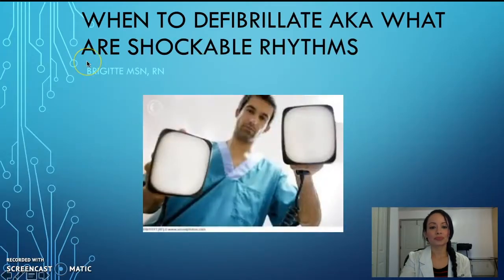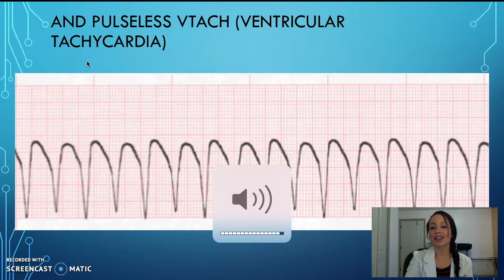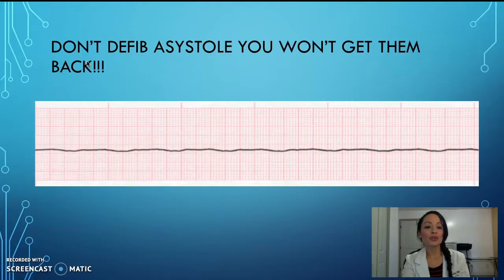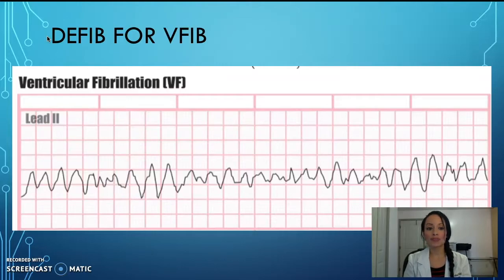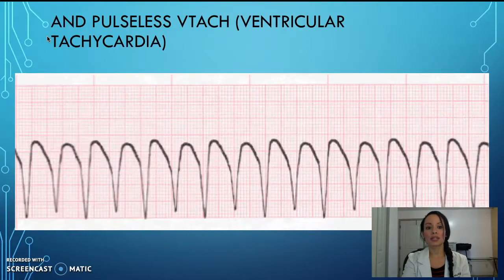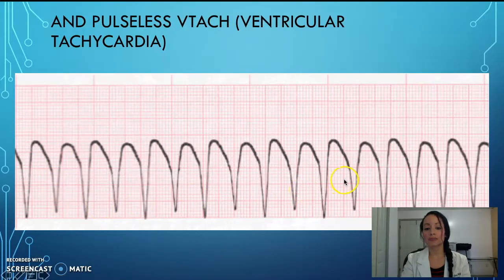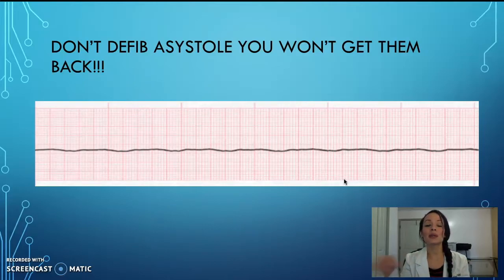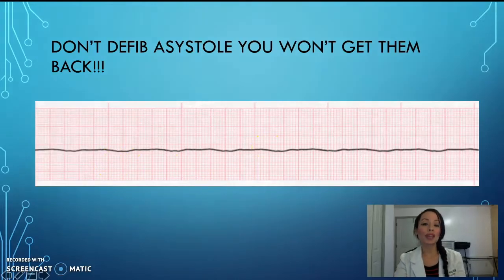WHICH RHYTHMS ARE SHOCKABLE? NEVER FORGET WITH THIS SHOCKABLE RHYTHMS "RAP"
Want to remember which cardiac rhythms are shockable? Then watch this video!

In a nutshell you defibrillate:
1. Ventricular Fibrillation
2. Pulseless Ventricular Tachycardia

You DO NOT shock asystole or pulseless electrical activity (PEA)

🚨✅ Purchase my course that will teach you HOW to TAKE Nursing Tests and the NCLEX. Stop struggling and invest in yourself 💕

 Nursing Test Secrets: NCLEX-Test Taking Strategies at:

Nursingwithprofessorb.com

Join my FB group: Nursing with Professor B